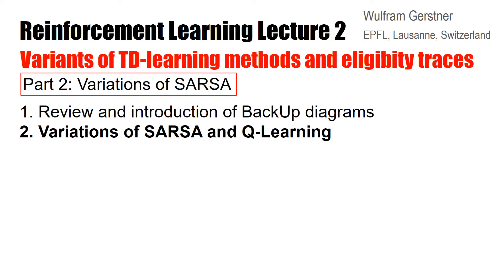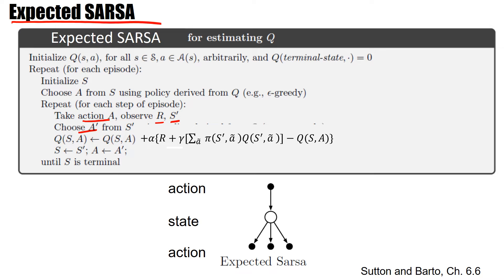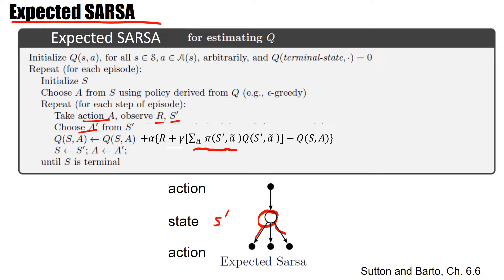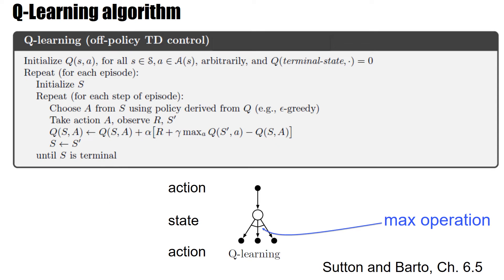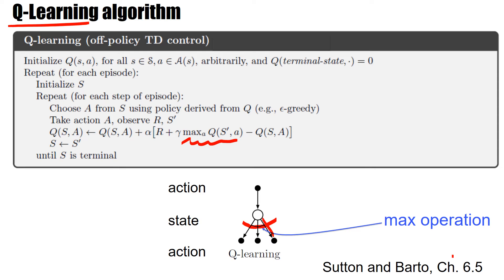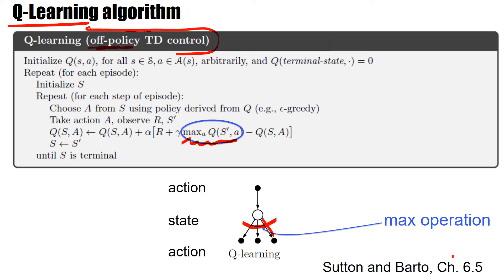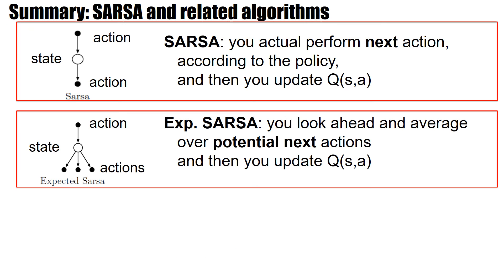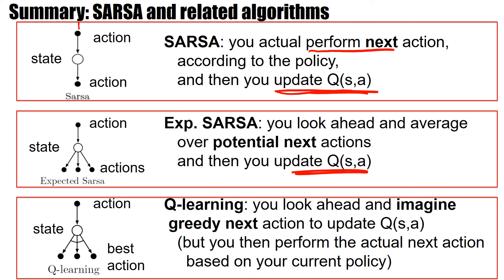RL2.2 - Q-learning and Variations of SARSA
Q-learning is an important Reinforcement Learning algorithm. It is introduced here and compared with SARSA and 'Expected SARSA'.